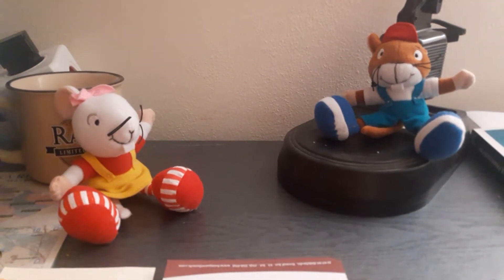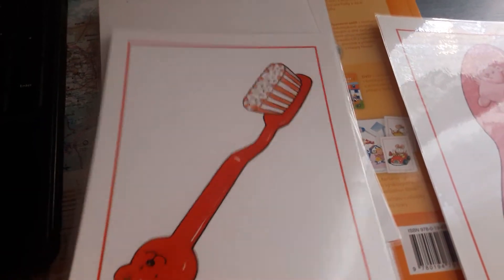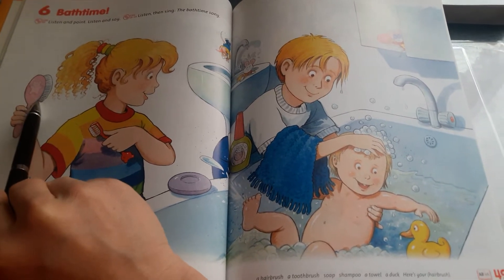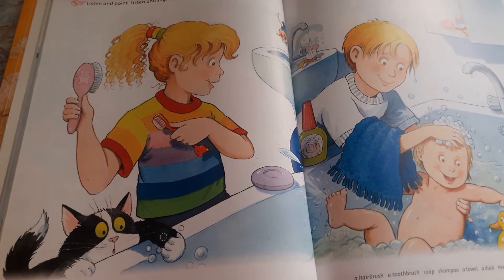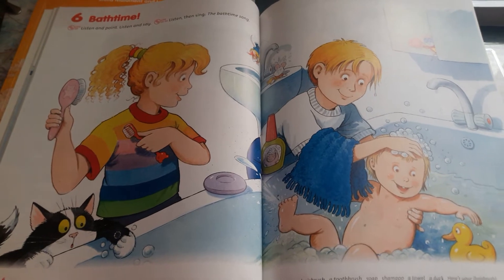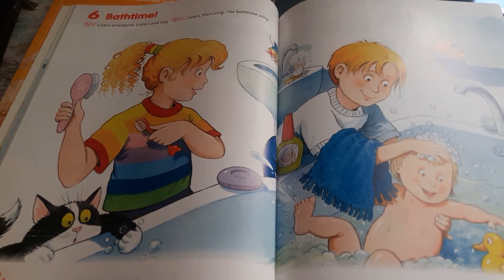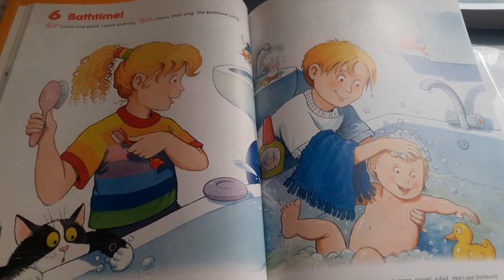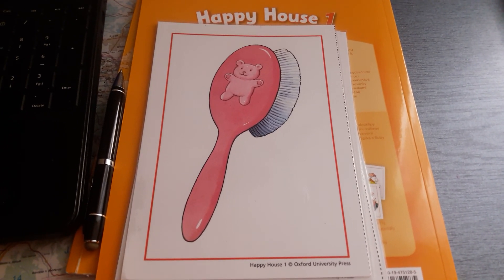Happy House U6 Bathtime UC 48 49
Unit 6: Bathtime – uvod do lekce, UC 48-49 + song
Vyukovy material pro zaky ZS JAK Lysa nad Labem po dobu specialnich koronavirovych prazdnin. Autor: Radka Švambergová